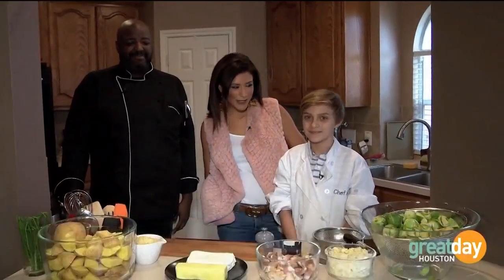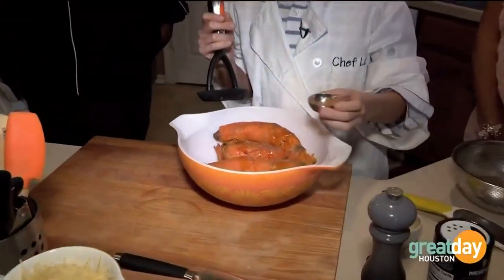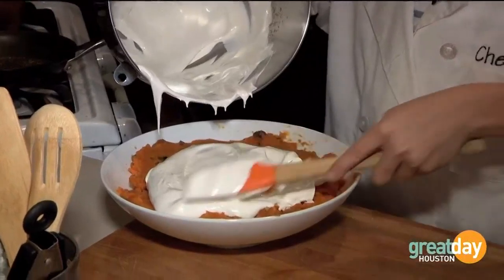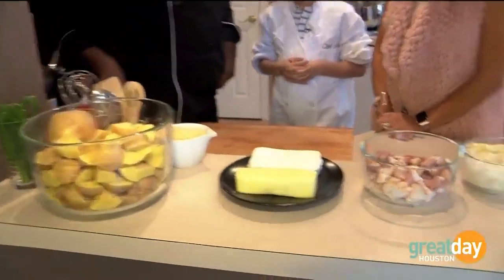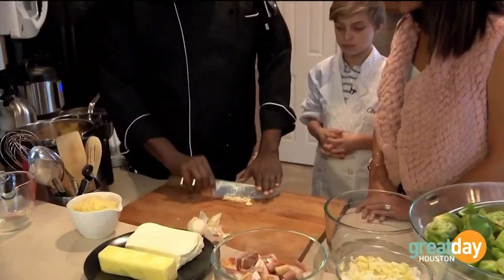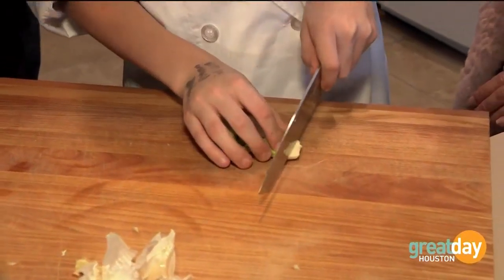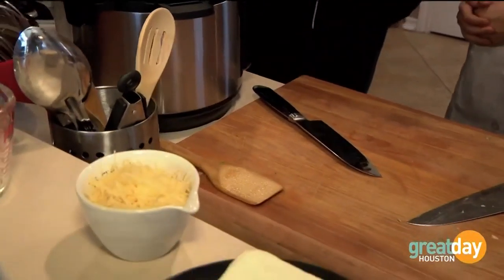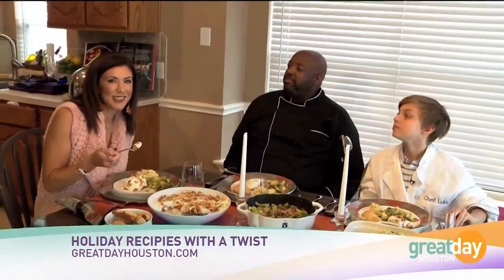Holiday recipes you can make in the instant pot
Great Day's Cristina Kooker met up with 2 chefs, got cookin' in the kitchen and whipped up Thanksgiving Day recipes with a twist.  They even used the instant pot for a the most delicious mashed potatoes you've ever had!